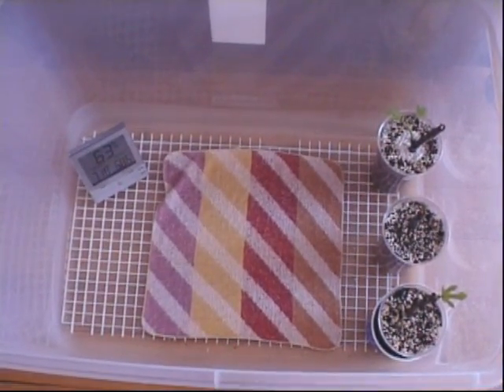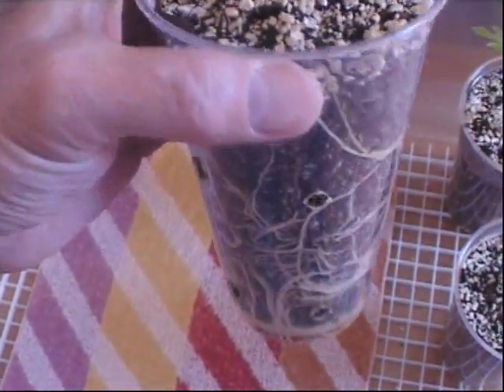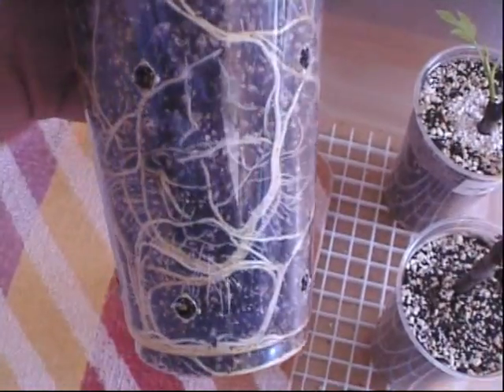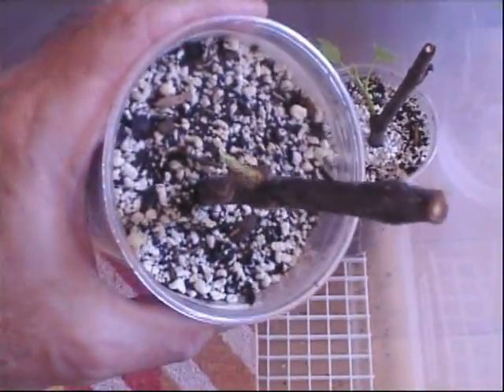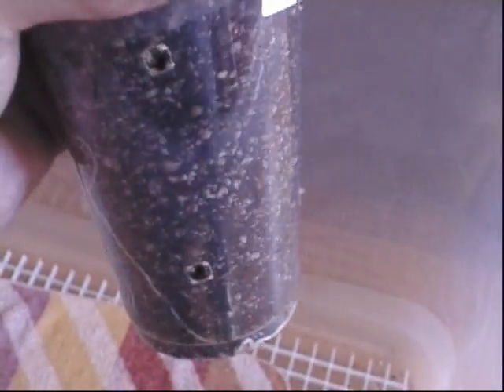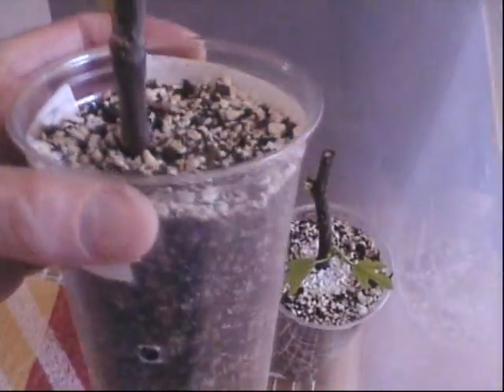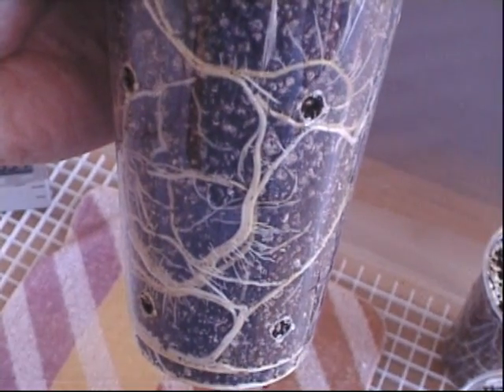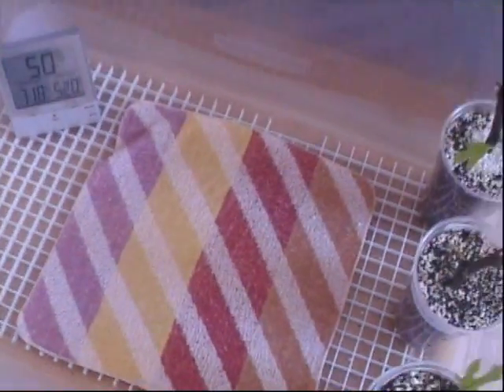fig cuttings progress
This video is another update on the progress of Ischia Black fig cuttings in a soil and perlite mix.